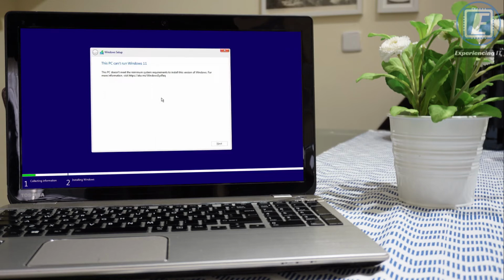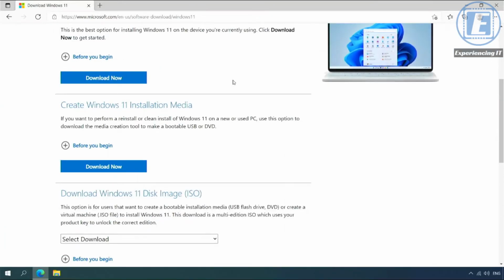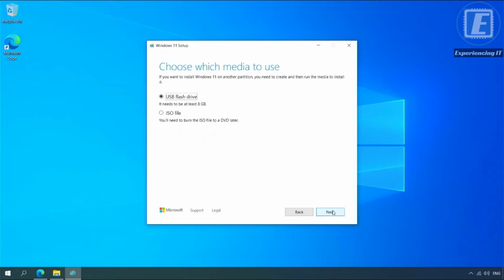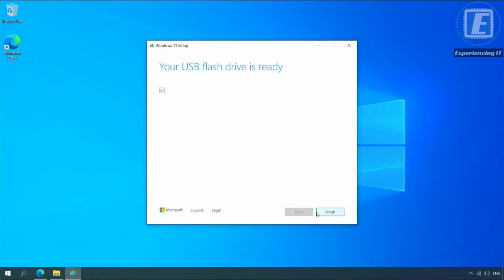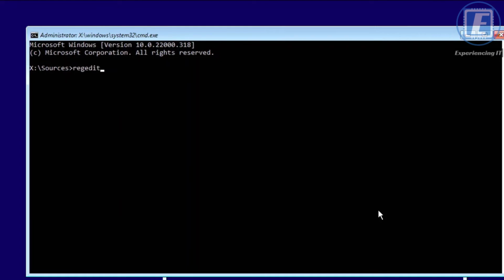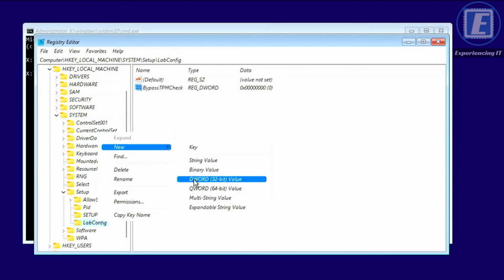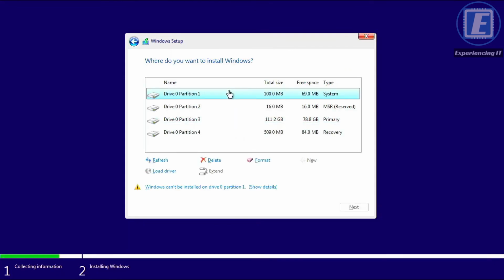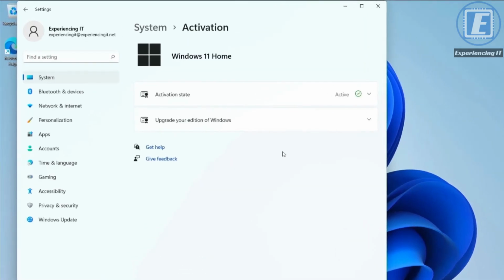Install Windows 11 on Unsupported Hardware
Don't buy a new PC for Windows 11! In this video, I'm going to show you how to install Windows 11 on any unsupported hardware!

TOC:
00:00 - Intro
00:16 - Create Windows 11 Bootable USB
02:21 - Windows 11 Setup Hack
04:55 - Windows 11 is installed and activated!

If any way, you'd like to browse the newest hardware that support Windows 11, here are some links for you to do so:

Windows 11 Laptops
Windows 11 Desktop Computers